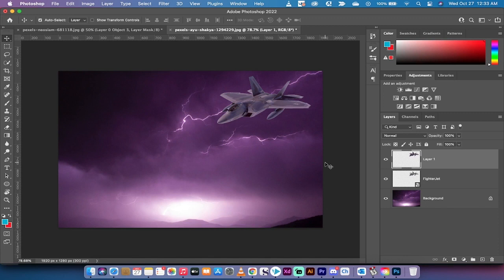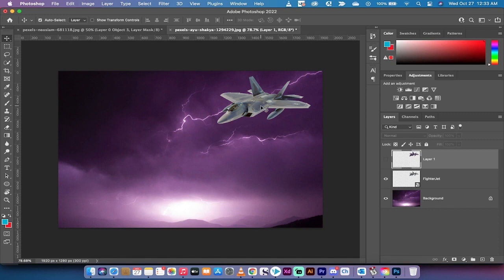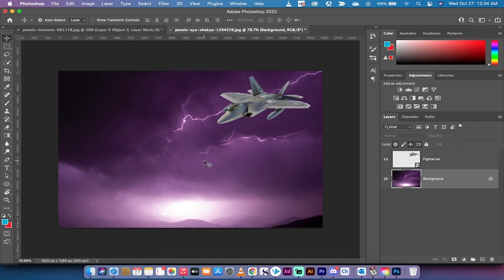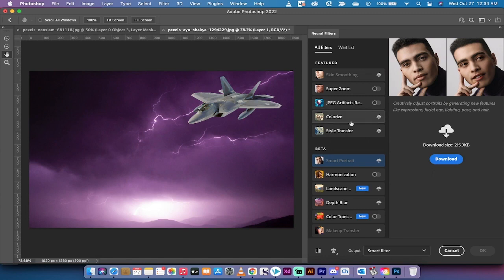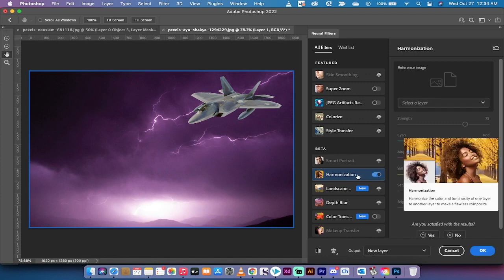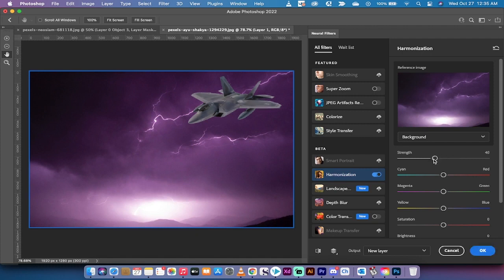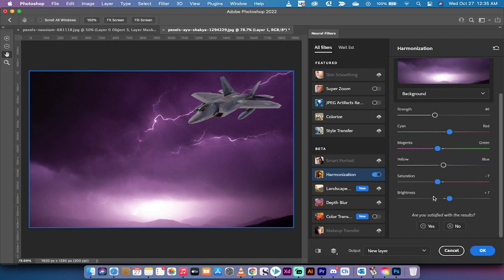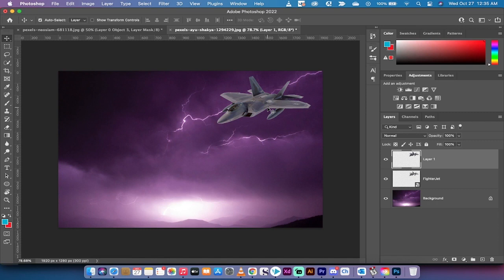Mastering Color and Tone Matching in Photoshop 2022: How to Use the Harmonization Neural Filter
The Harmonization Neural Filter is a powerful feature in Photoshop 2022 that allows you to match the color and tone of an image with another image in just a few clicks. This tool is particularly useful when you're trying to create a cohesive look across a set of images or when you want to match the color and tone of one image to another.

To use the Harmonization Neural Filter, simply open the two images you want to match in Photoshop. Then, select the image you want to harmonize with and go to Filter - Neural Filters --Harmonization. From here, you can adjust the settings to match the color and tone of the selected image with the other image.

The Harmonization Neural Filter is a quick and easy way to ensure that your images have a consistent look and feel, and it can save you a lot of time when editing large batches of photos.